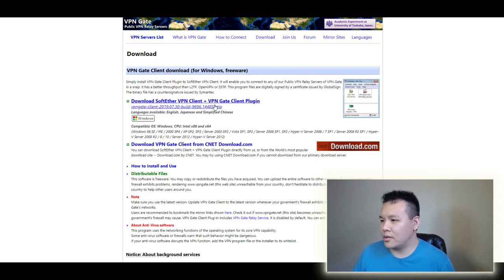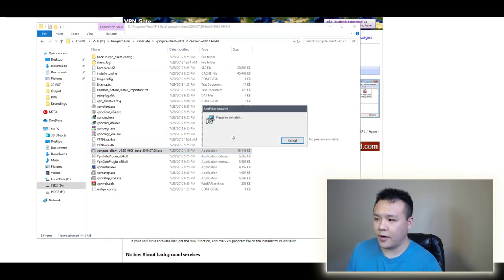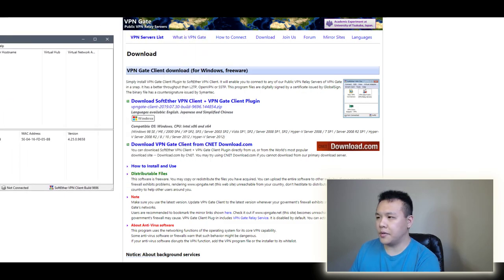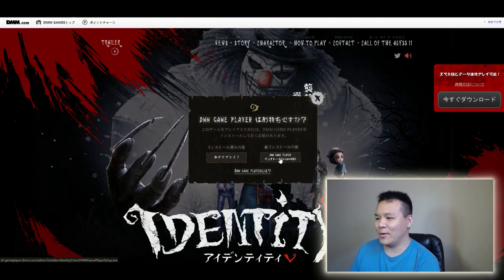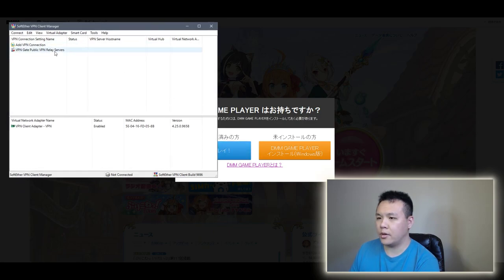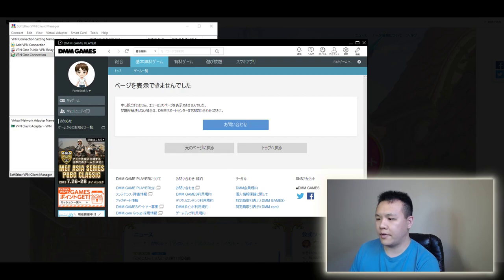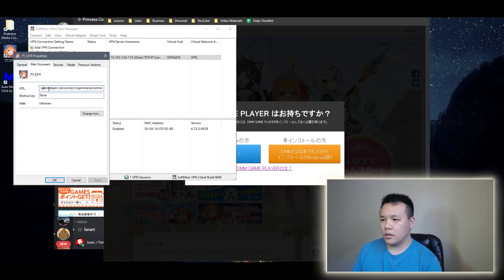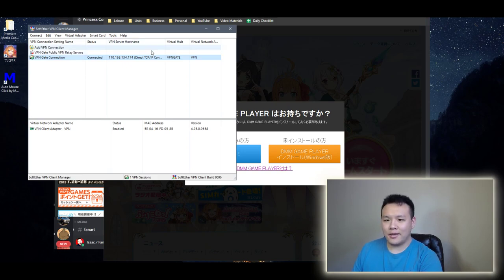How To Set Up Princess Connect Re:Dive For PC Using DMM Player (Outside of Japan)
Step 4 - Turn Off VPN & Play!